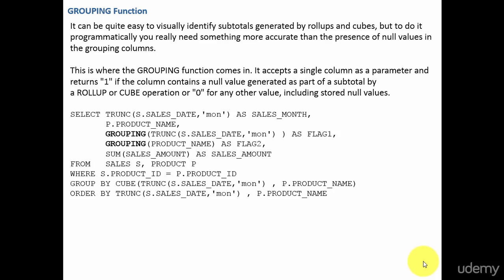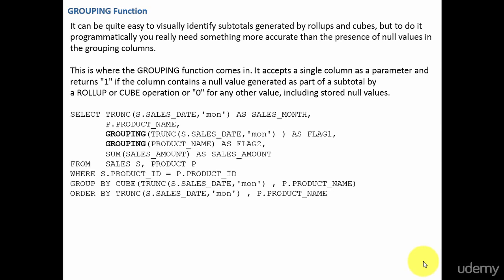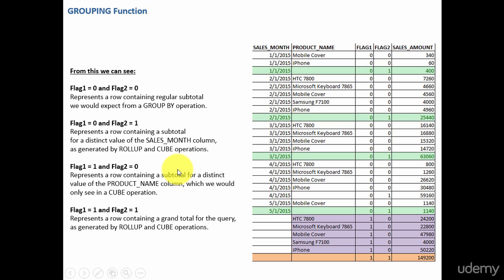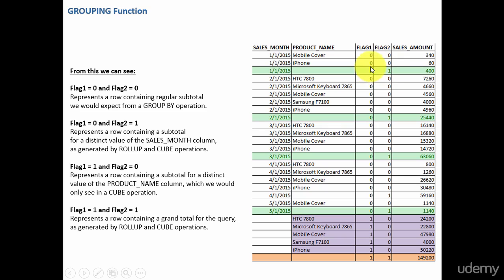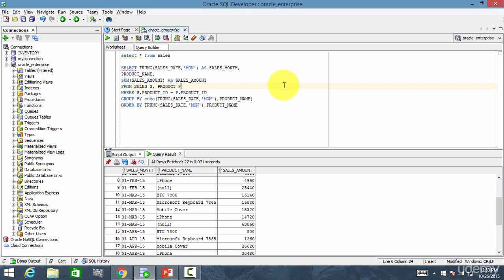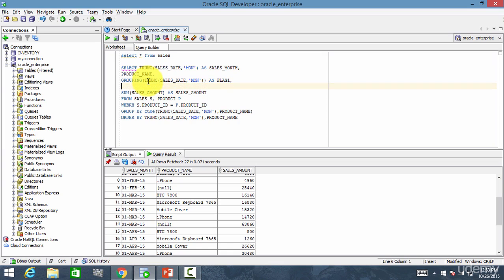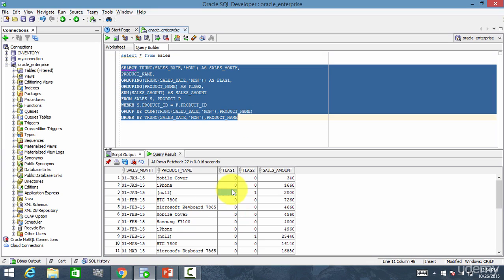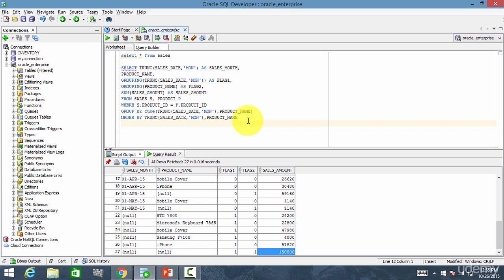016 GROUPING function